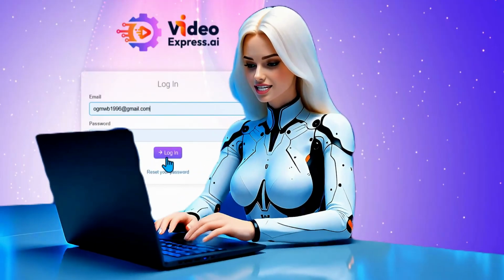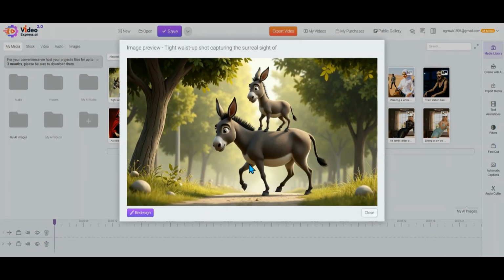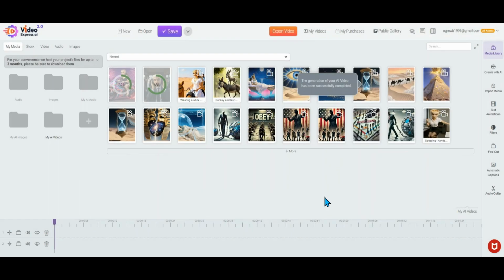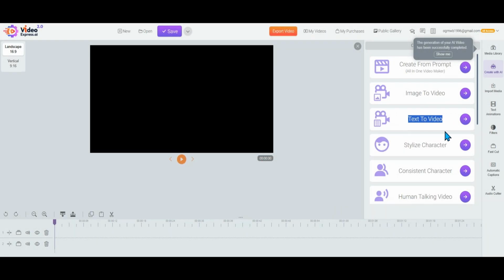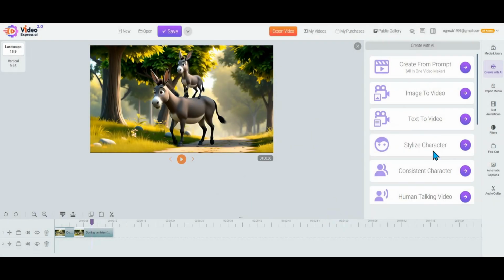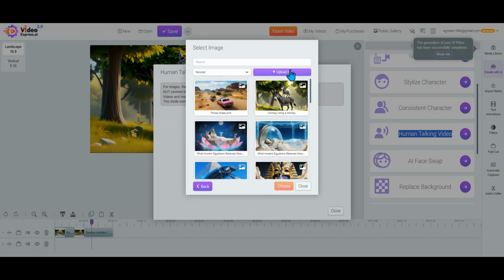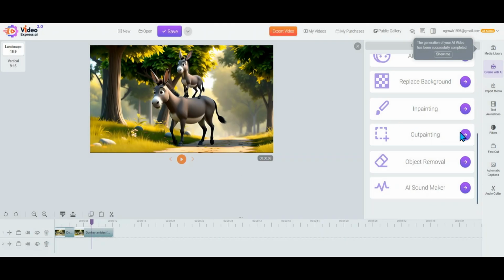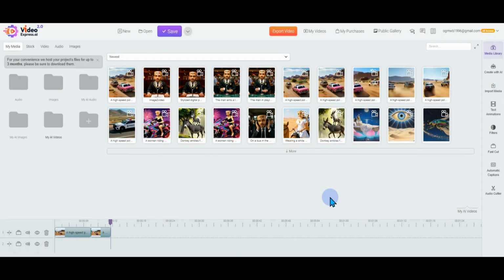Is Video Express AI the Best Video Generator of 2026?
Discover Video Express AI, the best AI video generator for 2025. In this full walkthrough, I’ll show you how to create stunning YouTube videos in minutes using Video Express AI’s cutting-edge features. From script to visuals to editing, this tool is built to help creators go viral.

Inside this video:
How to use Video Express AI step by step
Why it’s the best AI video generator for YouTube in 2025
How to make professional, viral videos fast
Free and paid options explained
Secrets to ranking #1 on YouTube with AI-powered SEO
Whether you’re a beginner or pro, Video Express AI will change the way you create content.